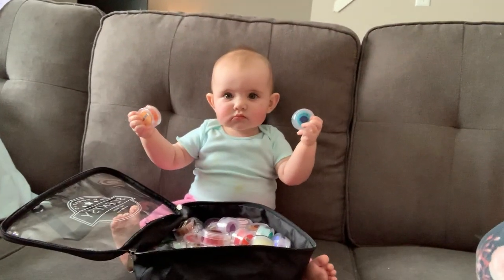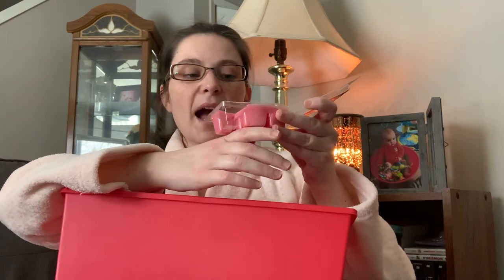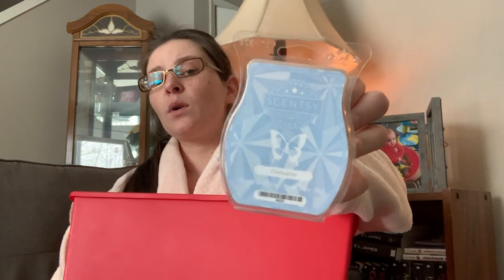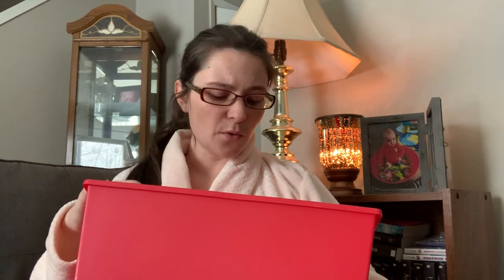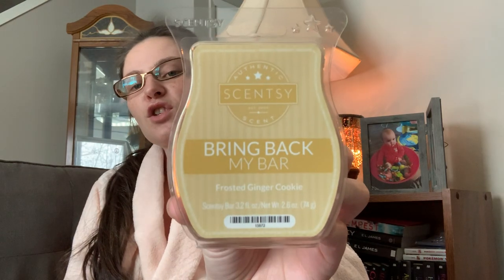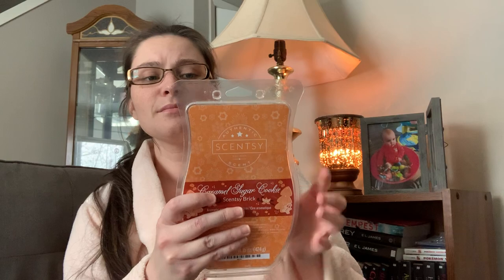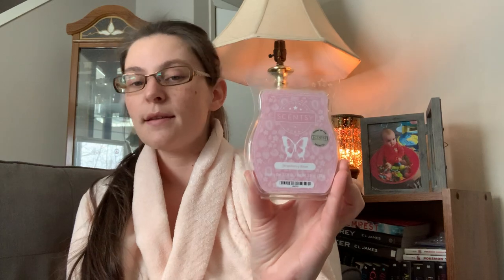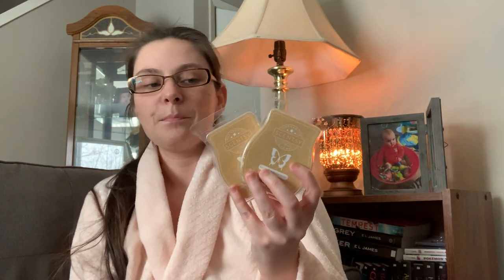February Scentsy Melting Bin!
clbscents.scentsy.ca